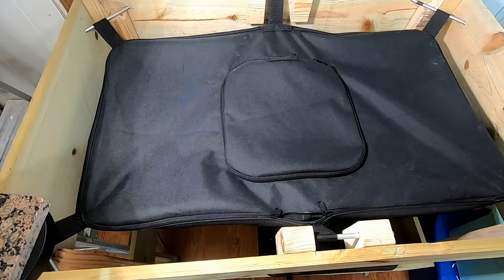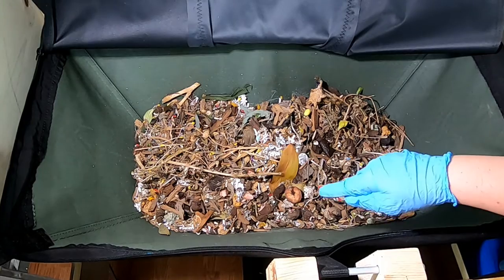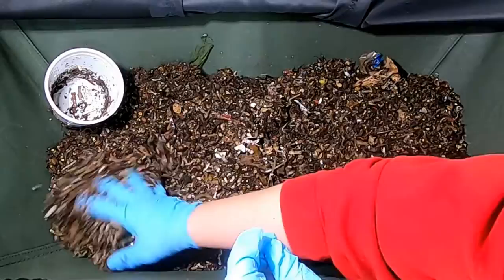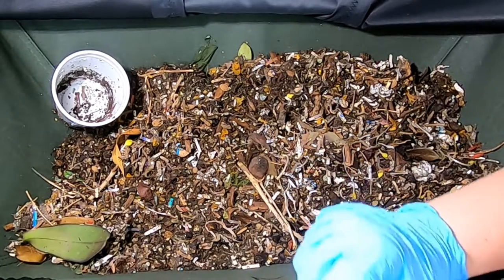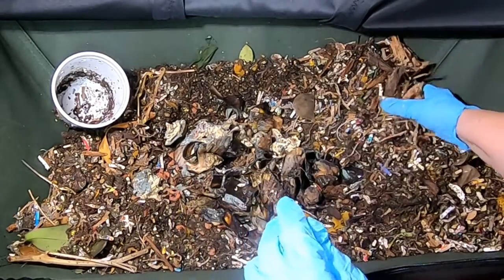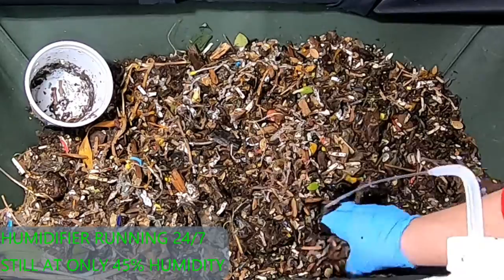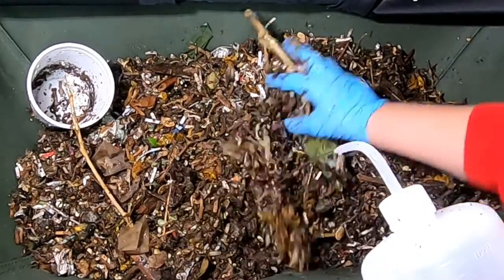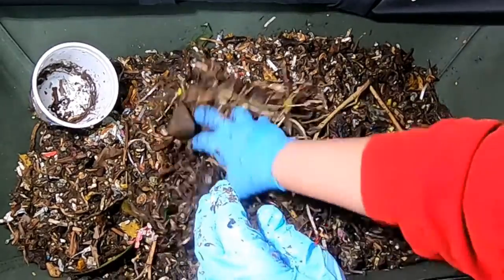AFRICAN NIGHT CRAWLERS ALL TOGETHER AGAIN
The ANC are all together again in the Vermibag Lil Mammoth.